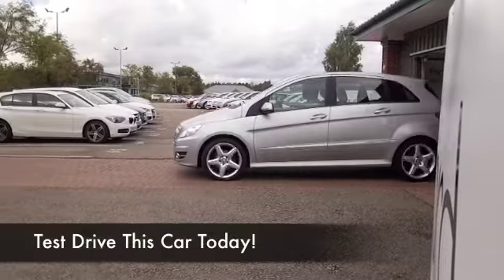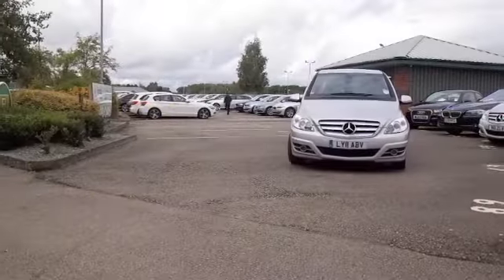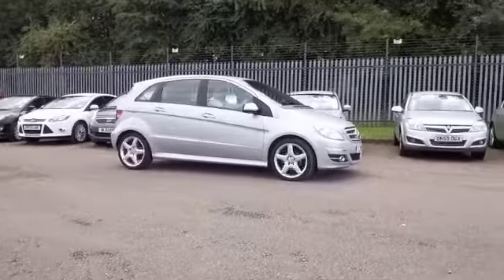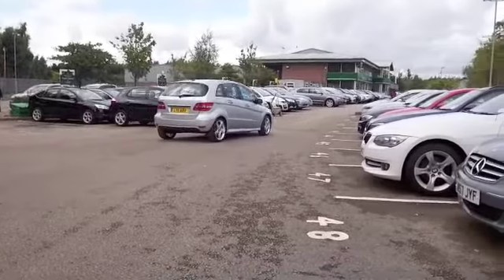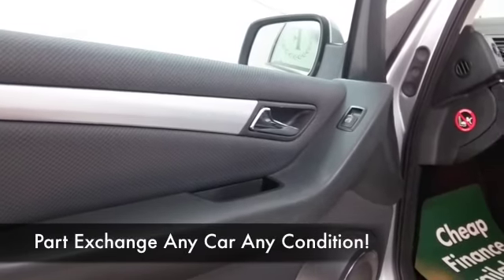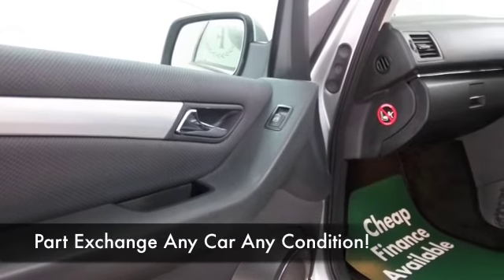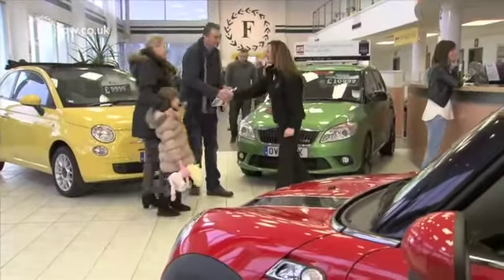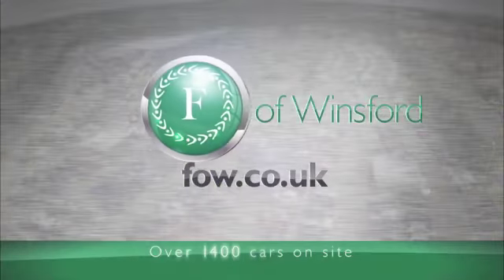MERCEDES-BENZ B CLASS DIESEL HATCHBACK (2011) B180 CDI SPORT 5DR CVT AUTO - LY11ABV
DETAILS:
First registered: 23/07/2011
Current mileage: 30570
Registration: LY11ABV
Colour: SILVER

FEATURES:
full service history, all round electric windows, remote central locking, half leather interior, all round airbags, air conditioning, pas, abs, alloy wheels, cd-6 multichanger, traction control, parking control, load space cover present, hand book present, cruise control, bluetoot

This used car is for sale at Fords of Winsford Car Supermarket in Cheshire, UK